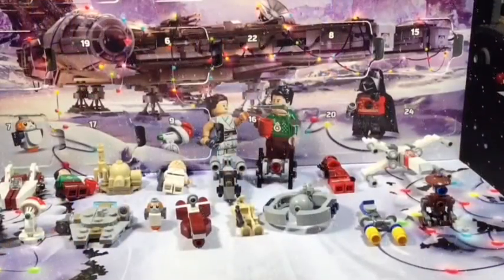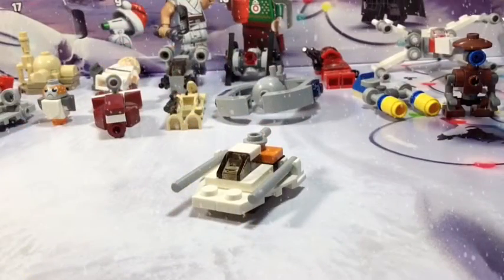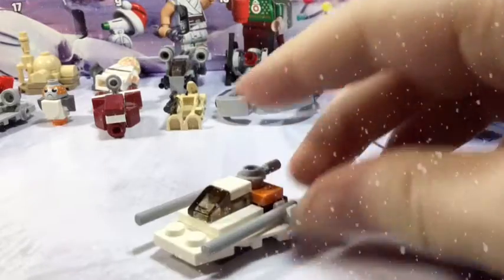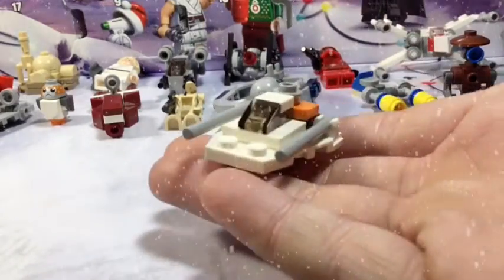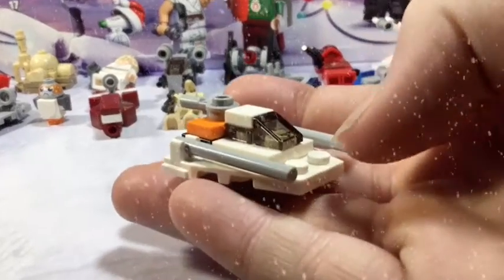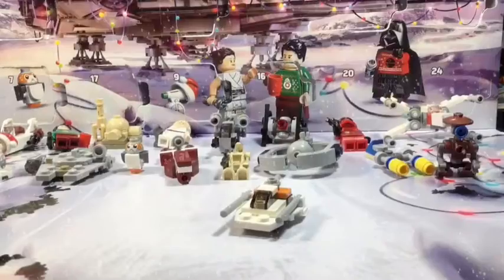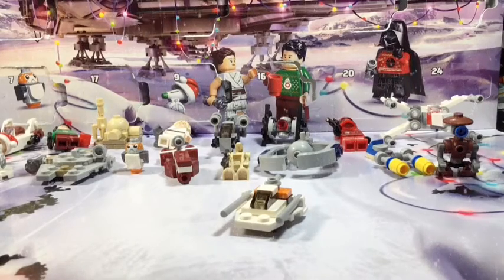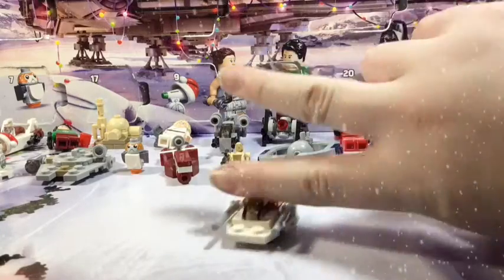LEGO Advent Calendar Day 18!! What did I get?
Today is December 18th and BCStrike Productions open day 18 of the LEGO Star Wars calendar! To see what he gets! Thanks, God bless!

😂ABOUT US🤪
BCStrike Productions is a family friendly, Christian  channel that produces LEGO stop motion, live action and lots of other really cool videos. Our videos are filled with action, comedy and a good life lesson!

As always God bless and have a great day!⚡️🎧